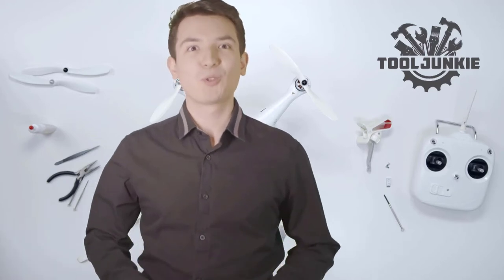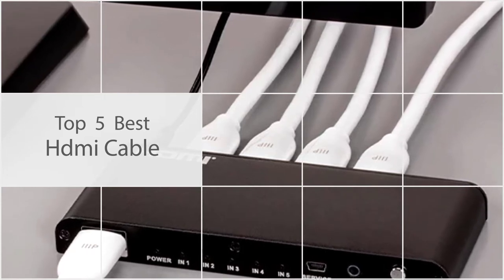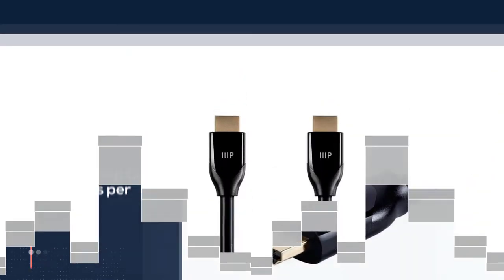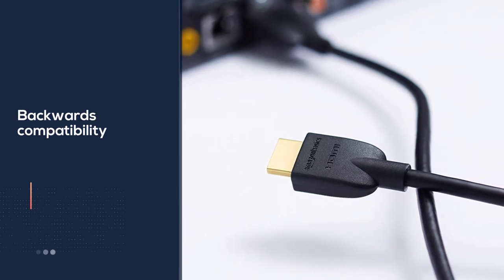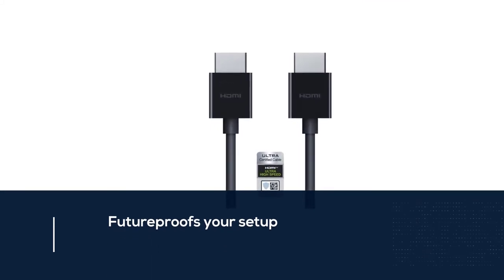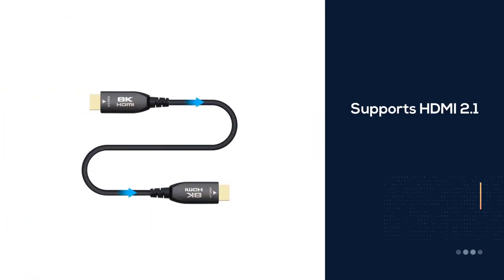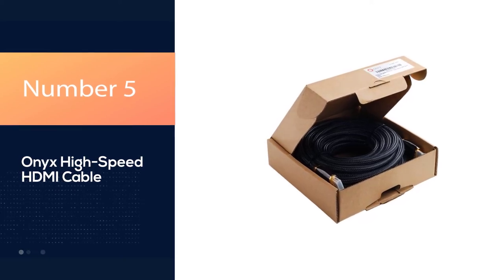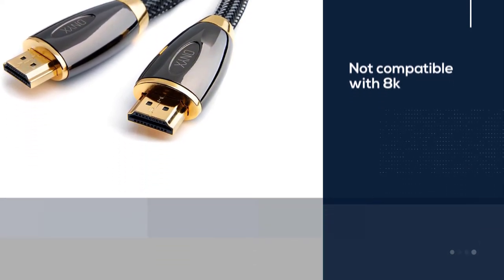Best HDMI Cables in 2024 | Review and Tests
🔌 Hey tech enthusiasts! We're exploring the *best HDMI cables in 2024* to ensure you get the best performance for your devices. Whether you're setting up a home theater, gaming on your Xbox Series X, or connecting your camera, we've got you covered!

🕝Timestamps🕝
0:00  - Intro: Best HDMI Cables
0:57 - Monoprice 115428 Certified Premium HDMI Cable
1:40 - Amazon Basics CL3 Rated High-Speed HDMI Cable
2:24 - Belkin Ultra HD High-Speed HDMI 2.1 Cable
3:10 - Yauhody 8K HDMI 2.1 Cable 15ft
3:58 - Onyx High-Speed HDMI Cable

In this video, we'll review the **best HDMI cables** for various needs, including the **best HDMI cables for 4K TV**, **best HDMI cables for Xbox Series X**, and the **best 4K HDMI cable**. We'll also discuss the **best HDMI cables distributors** and provide insights on **choosing the best HDMI cable**.

For those with specific needs, we'll highlight the **best micro HDMI cable for camera**, **HDMI cable for mirrorless camera**, and the **best micro HDMI cable for smartphone**. Plus, we'll touch on the benefits of **fiber optic HDMI cables** and **fiber HDMI cables** for superior performance.